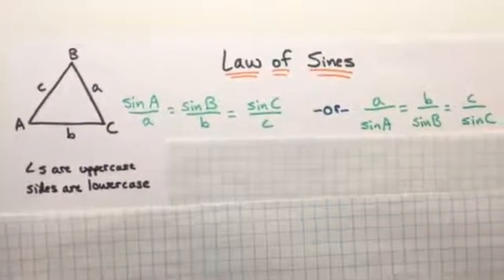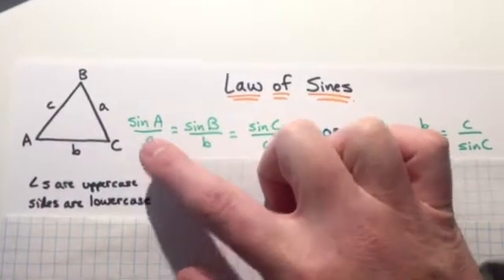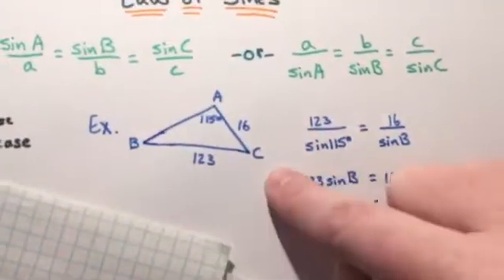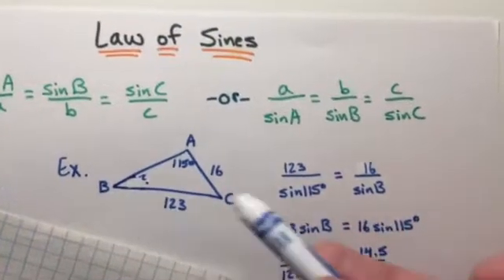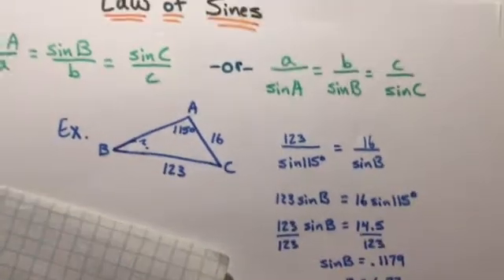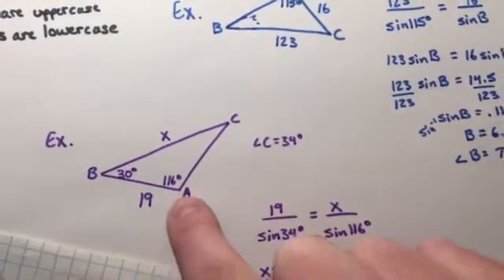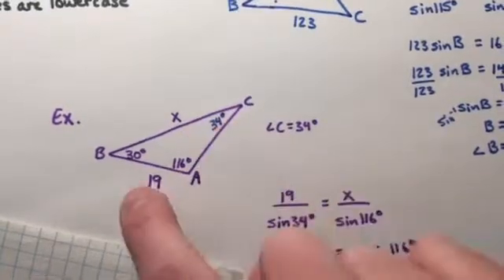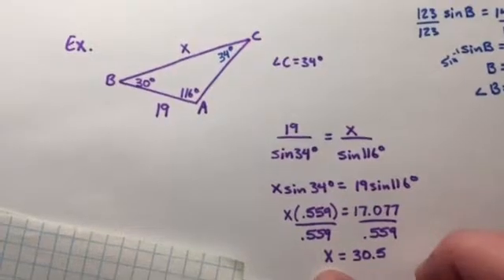Law of Sines